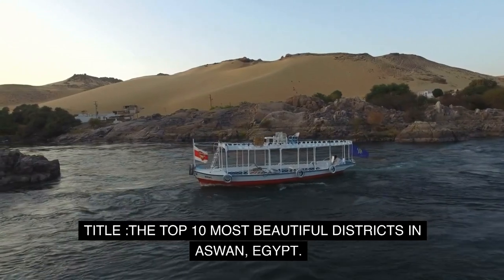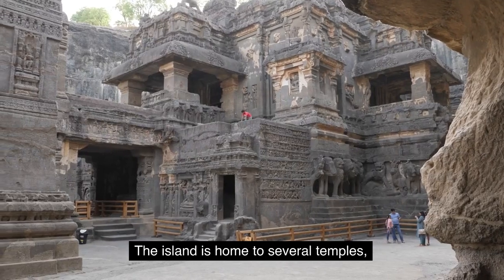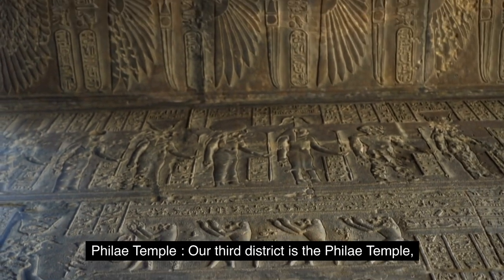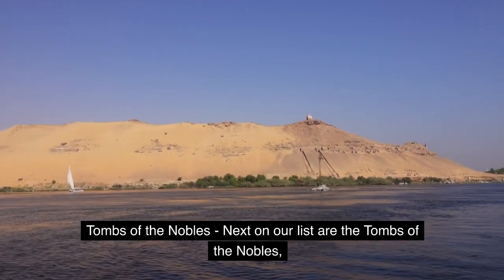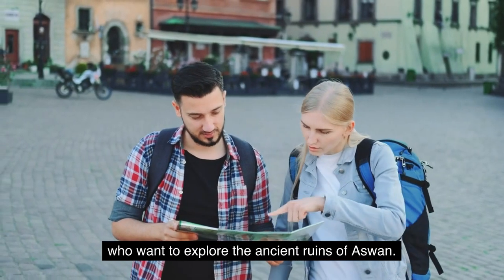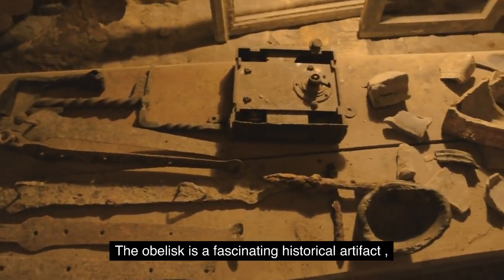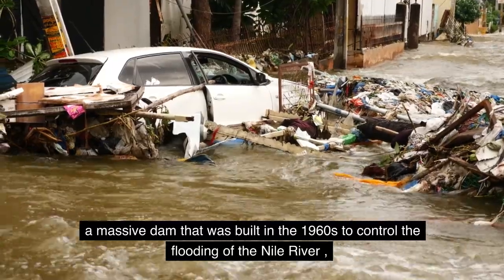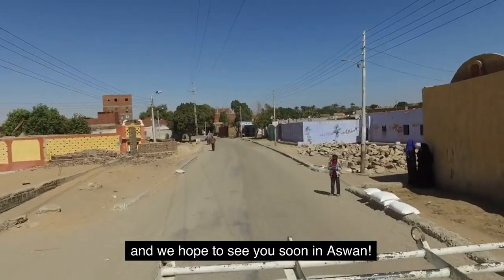THE TOP 10 MOST BEAUTIFUL Districts In ASWAN EDYPT.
This video presents the beauties about the top 10 most beautiful districts in Aswan, Egypt. To help tourists, visitors, and travelers to explore the ancient world, specially Egypt.